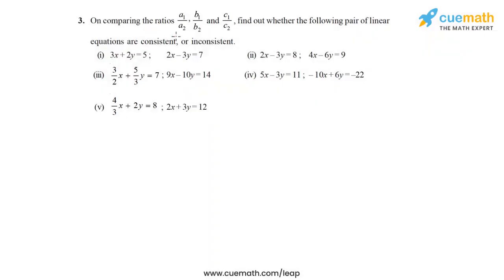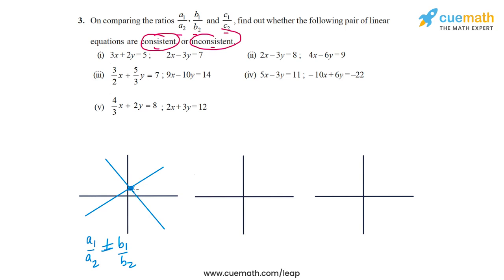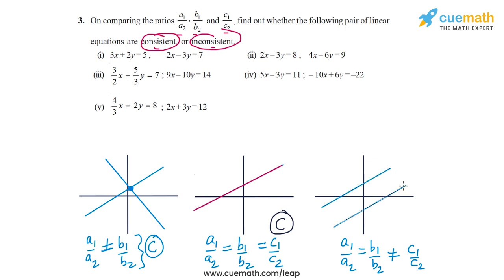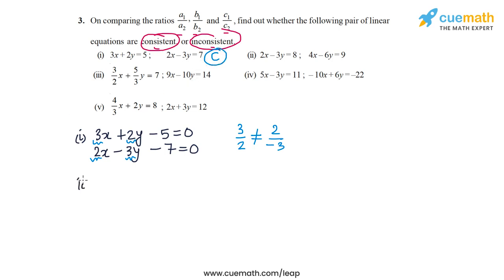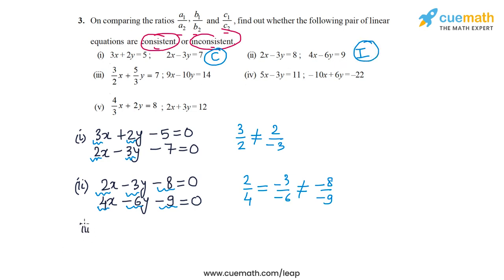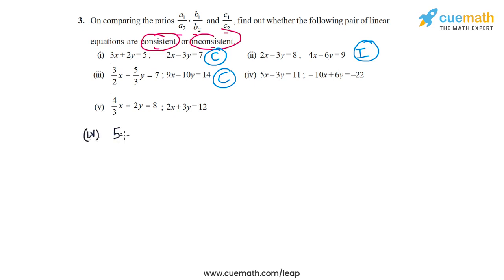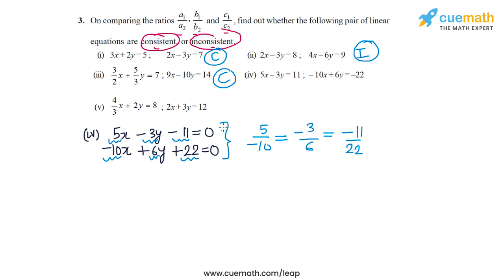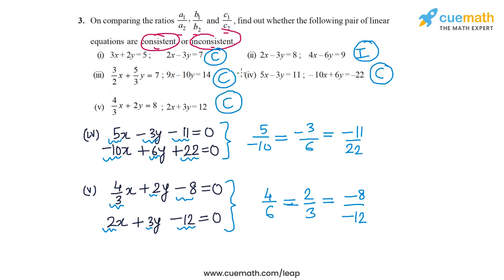Class 10 Chapter 3 Ex 3.2 Q 3 Pair Of Linear Equations In Two Variables Maths NCERT CBSE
To download pdf of all text solutions for this chapter click here NOW